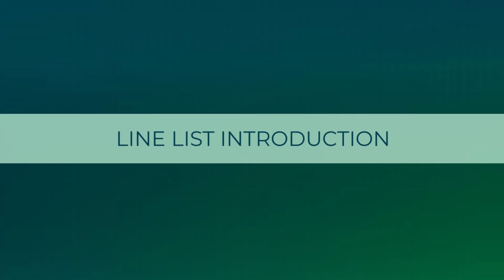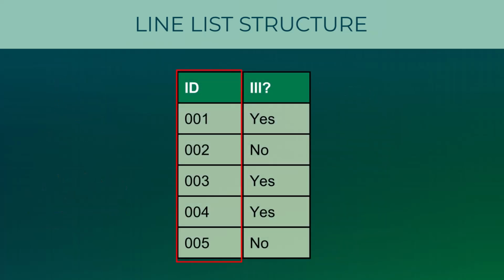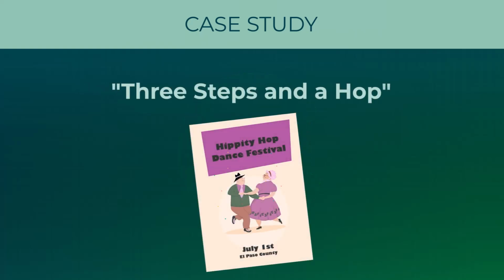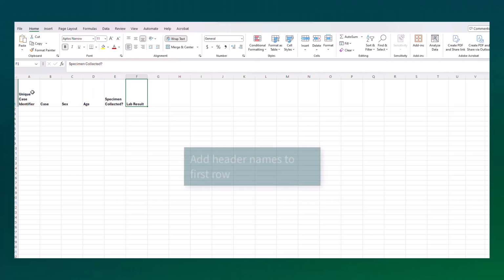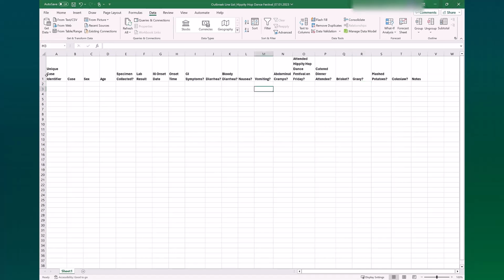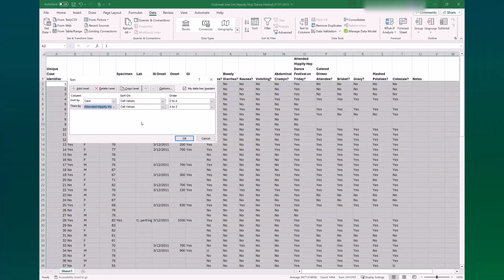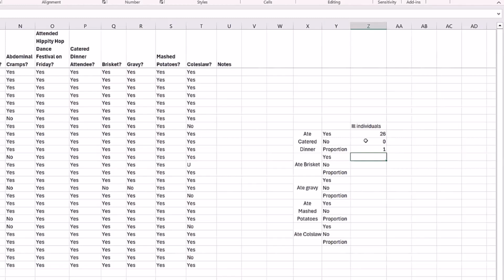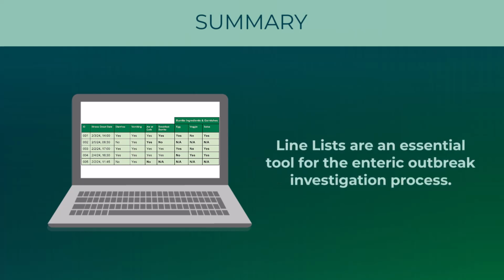Line List Tutorial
This video explains how line lists are used in outbreak investigations and demonstrates how to create a line list using Microsoft Excel.

Link to the Interactive Outbreak Investigation Case Study, Three Steps and a Hop